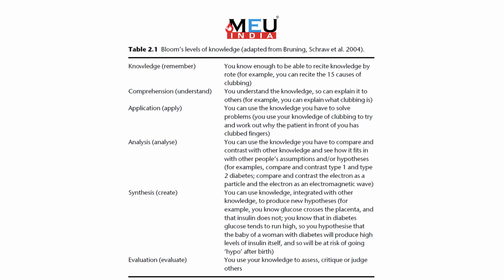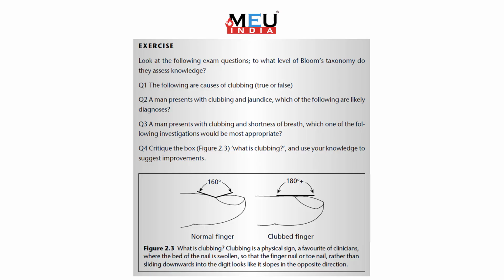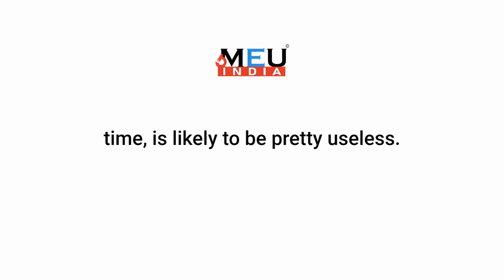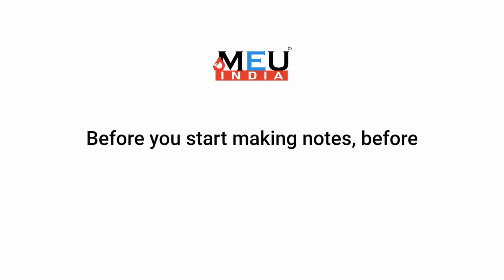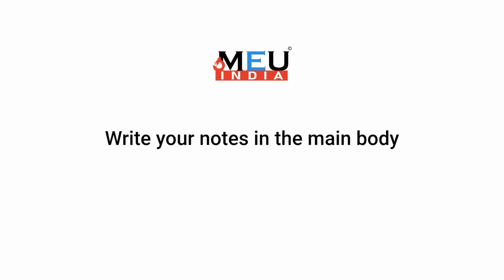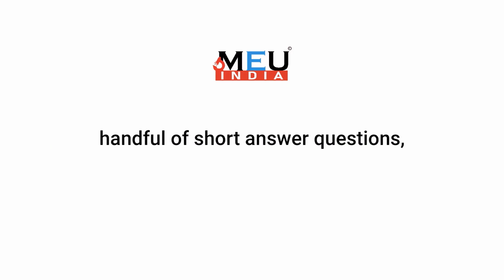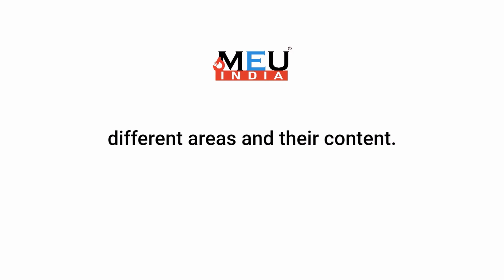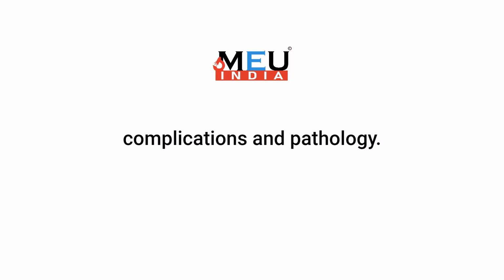Chapter 2 Learning knowledge ( How to Succeed at Medical School)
I’m Dr. Sanjay Bedi, and in Chapter 2: Learning Knowledge from the How to Succeed at Medical School series, we explore how to build a strong foundation of medical understanding. Learning is more than memorizing—it is about connecting concepts, applying them in practice, and retaining them for the long term. In this session, I share practical approaches to mastering medical knowledge: active recall, spaced repetition, concept mapping, and clinical integration. These techniques will help you transform scattered facts into meaningful learning. Let’s go beyond rote study and focus on deep, lasting knowledge that shapes you into a confident and competent doctor.